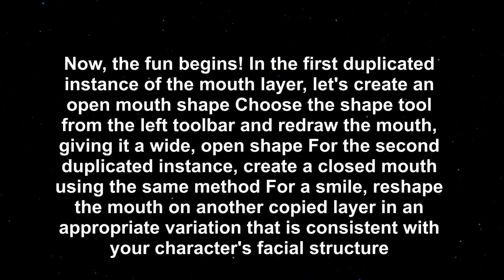How to Animate a Mouth Adobe Animation - KevinHowTo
How to Animate a Mouth Adobe Animation: Learn the fundamentals of animating a mouth in Adobe Animate to bring your characters to life through the art of lip-syncing and facial expression. This tutorial will guide you through the process of creating believable mouth movements, crucial for engaging storytelling. Improve your animating skills!

00:00 Intro
00:12 Setting up the Character
00:33 Mouth Shape Variations
01:00 Keyframes
01:17 Animation